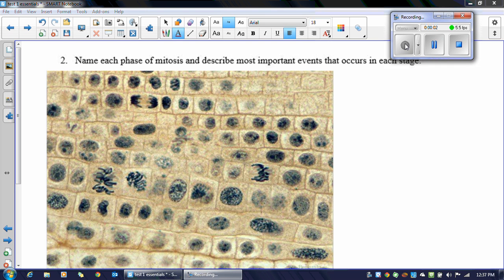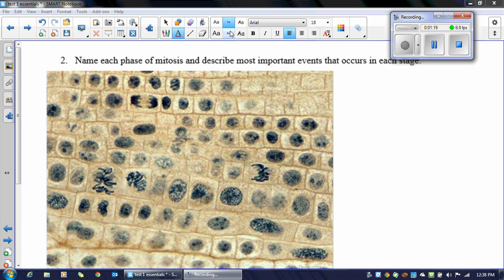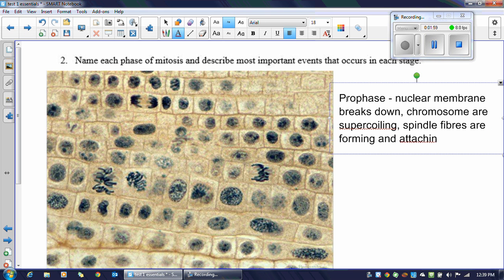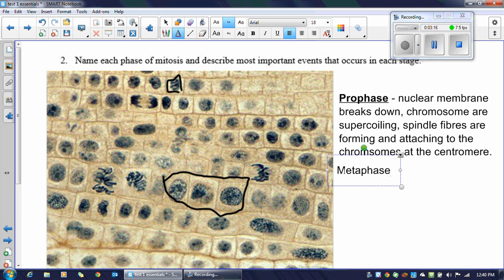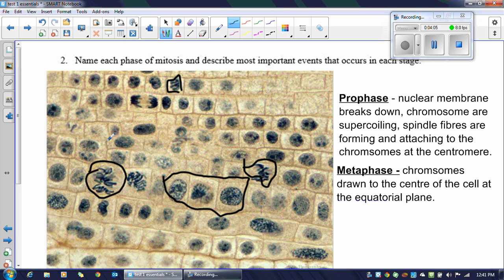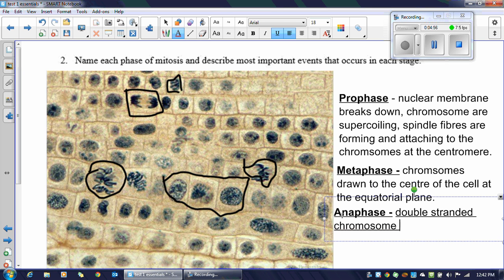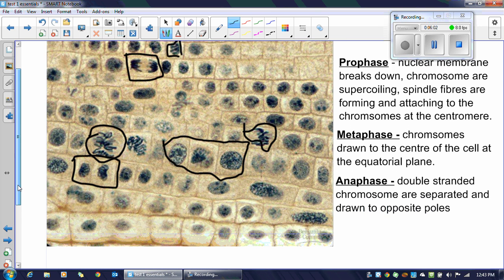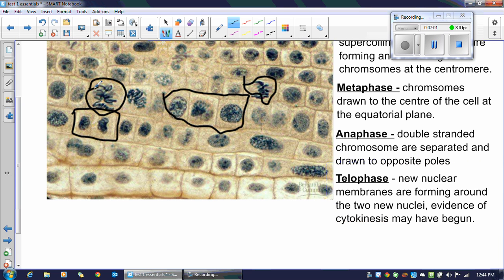Test 1 essential 2